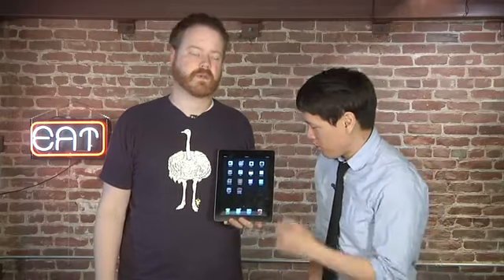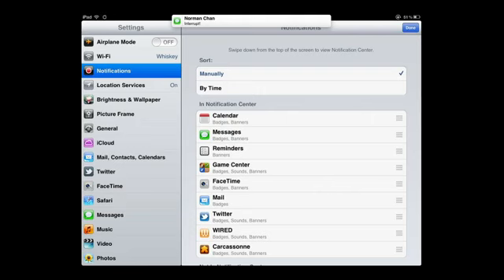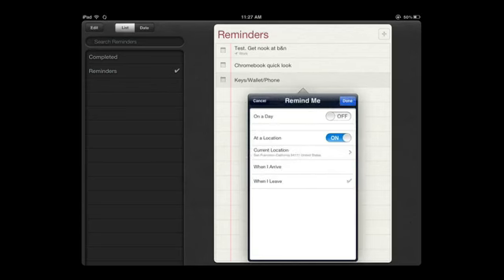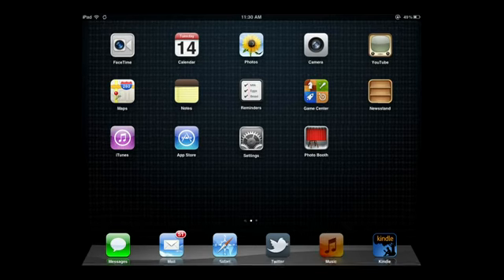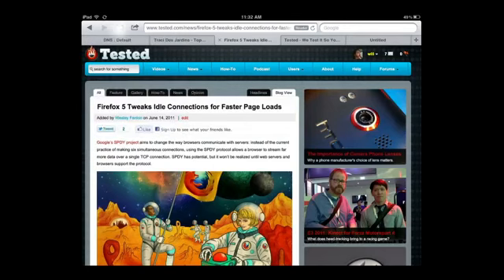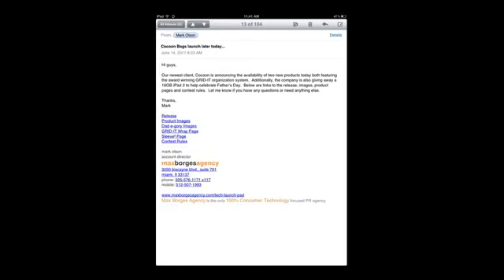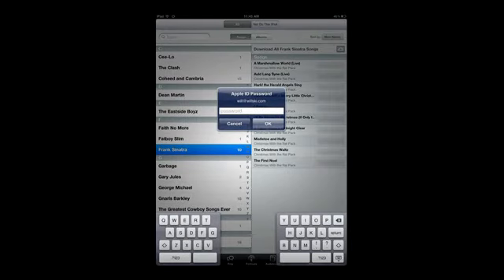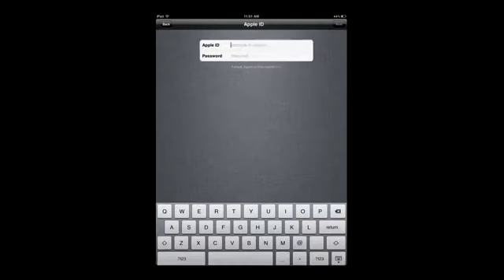Quick Look at iOS 5 for iPad and iPhone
We tour and test the new features of the iOS 5 developers build.